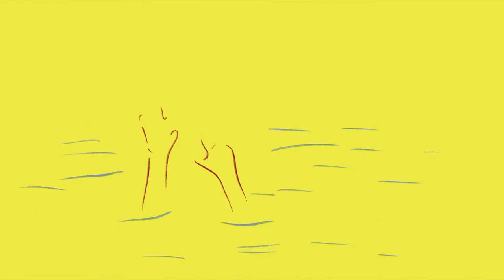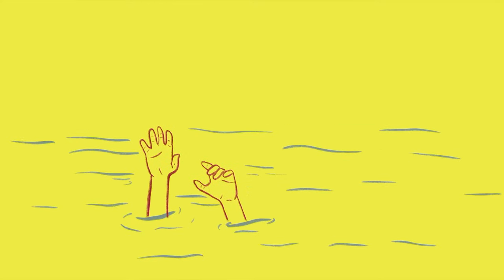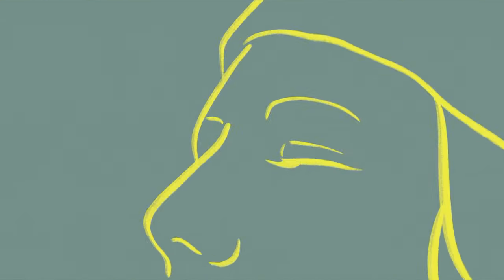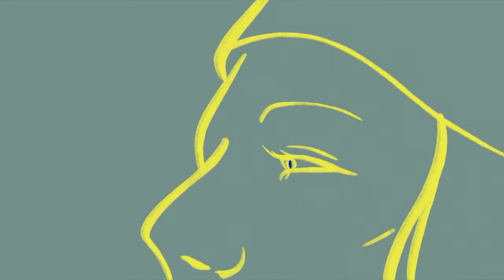Zimmer90 - Drowning (Official Music Video)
This is the Official Music Video for Song "Drowning" by Zimmer90. We love this animated music video, lots of colors and emotions xx

Video directed & animated by Franka Cläre Pohl

Drowning

[Intro]
Kennst du schon den neuen Club?
Ne, wie heißt der denn?
Zimmer90!

Dancing together all night
Why are you shining so bright?
Baby, I'm drowning (Drowning in your love)
Summer is over and I'm
Seeing the stars in your eyes

I once said, I once said
Bein' alone makes me mad
Please don't put me down
Hope you'll be around
Time never went so fast
How long will it last?